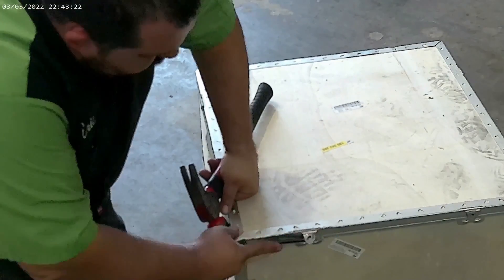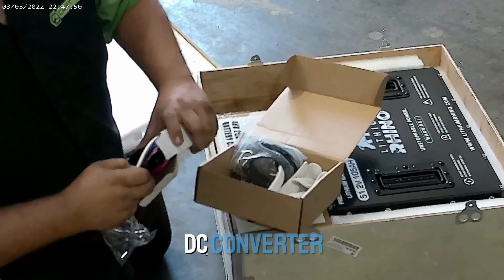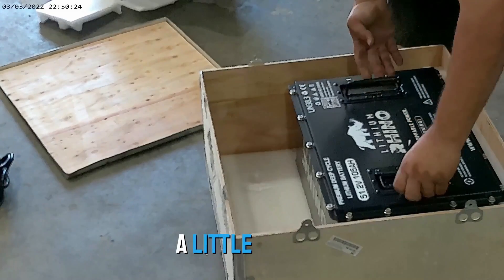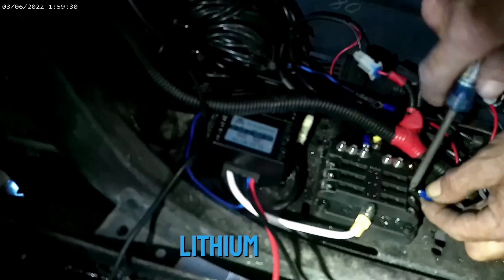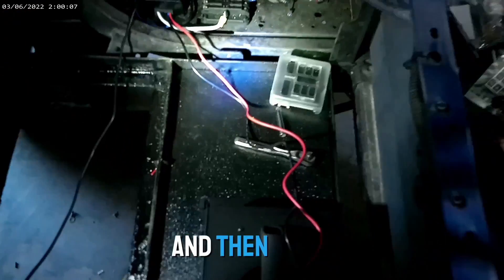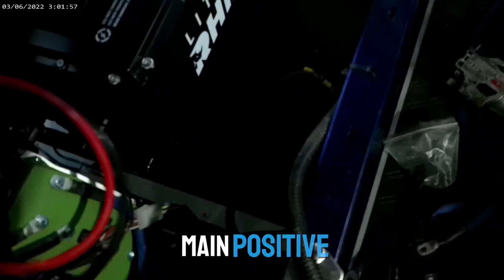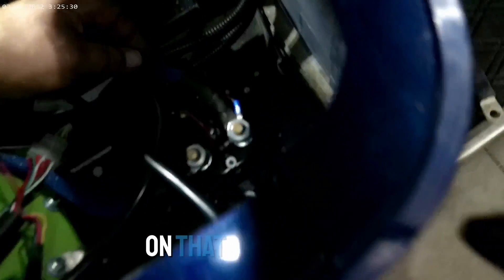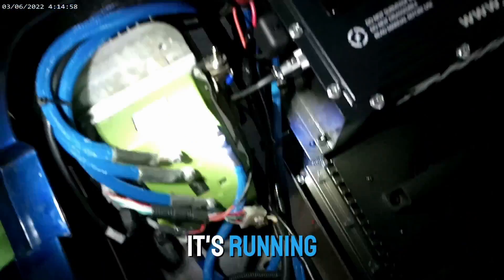EZGO TXT LITHIUM RHINO 48V105AH GOLF CART INSTALL AND UNBOXING! LI-ON battery conversion for EZ-Go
This video show an unboxing of a LithiumRhino 48v 105ah conversion kit followed by a full installation in an EZGO TXT golf cart.  12v reducer is wired, battery is mounted and you will gain a good insight into how to install your own Rhino kit and whats included in this all-in-one Rhino kit!